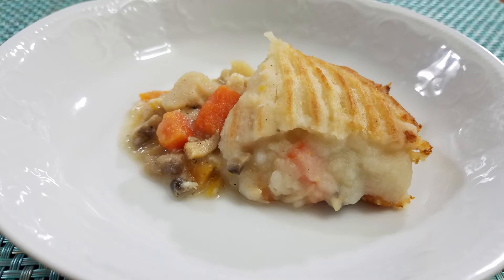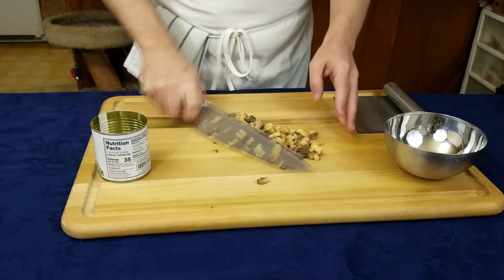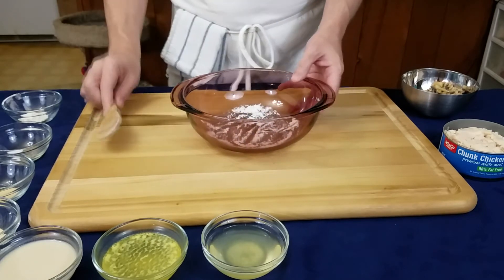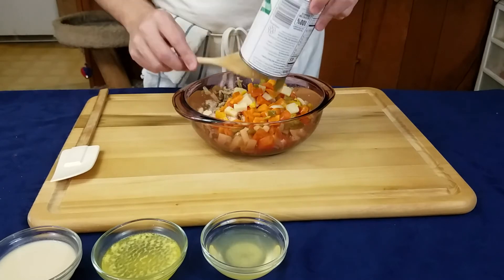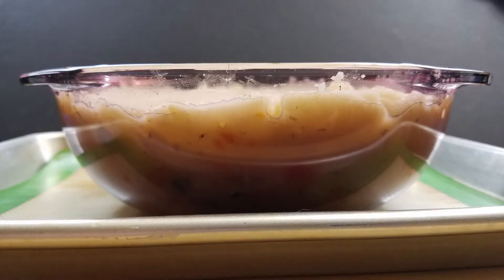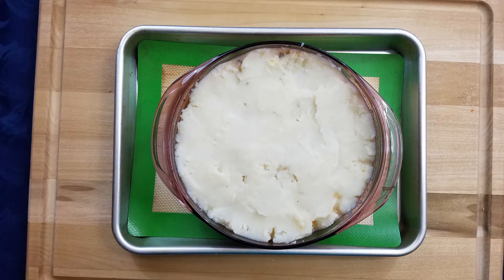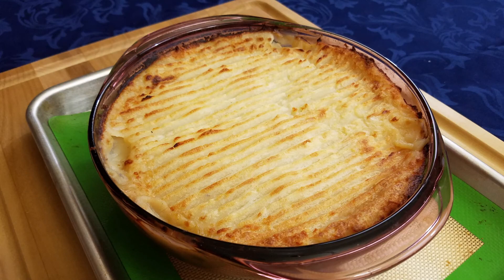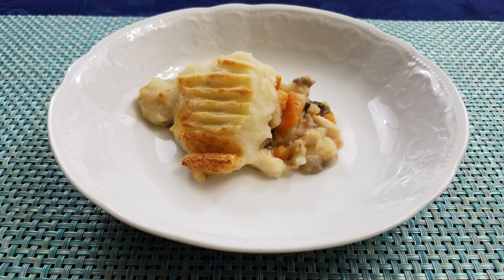Easy Pantry Chicken cottage pie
I make a chicken and mushroom cottage pie using shelf stable ingredients from the pantry. This is like a mix between a chicken pot pie and a shepherds pie.

Ing

1 6.5oz can mushrooms(4oz fresh)
1 15oz can mixed vegetables
1 10oz can chicken
2-4 cups mashed potatoes
2 tbsp. flour
1/4 tsp salt
1/2 tsp pepper
1 tsp garlic powder
1 tsp onion powder
1/4 cup chicken broth
1/4 cup milk or cream or no dairy milk